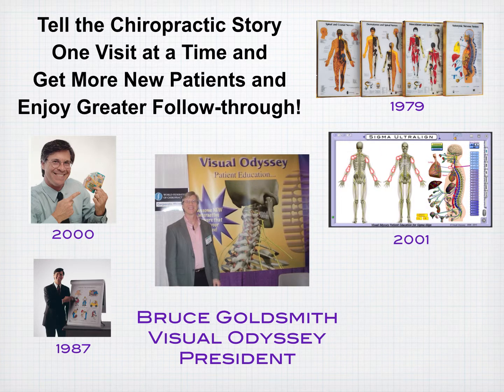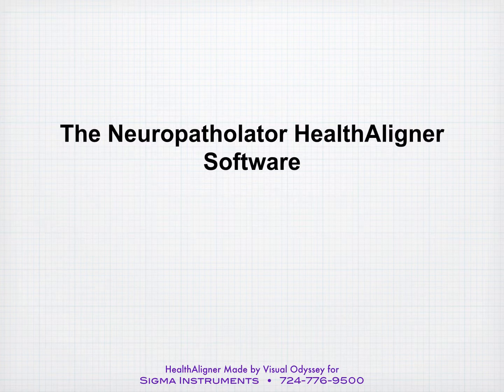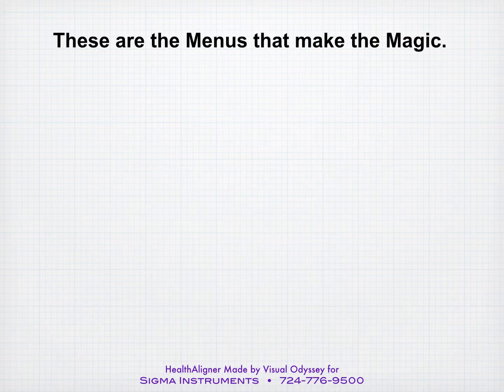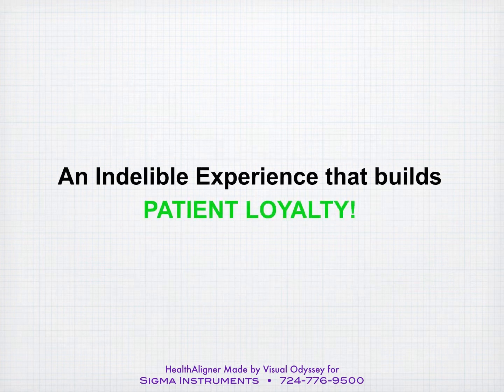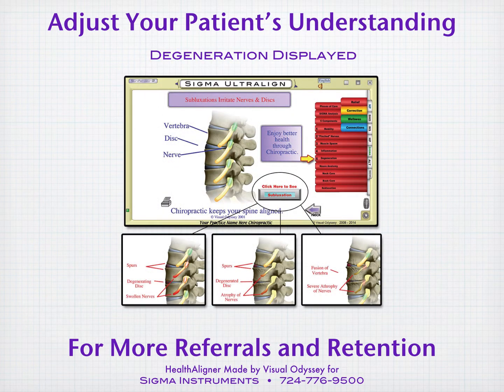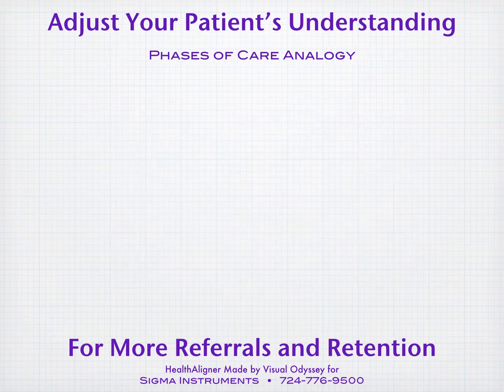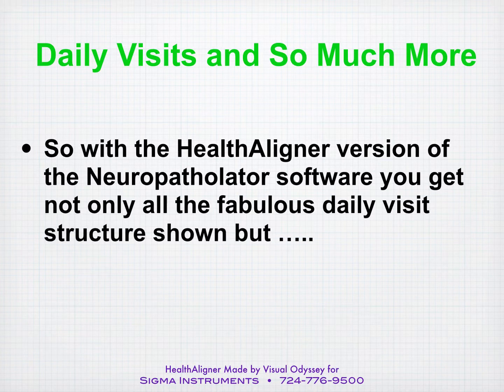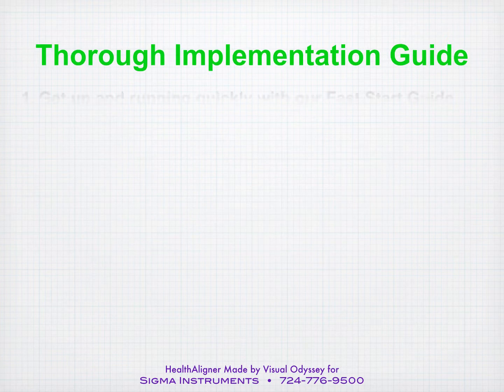Health Aligner Upgrade for Sigma Instruments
The Visual Odyssey Neuropatholator software has a new version for Sigma Ultralign and ProAdjuster instruments. The HealthAligner and how it works for patient education is explained in this video.